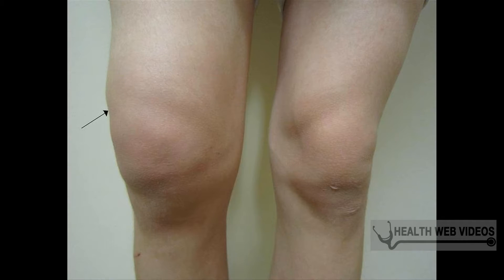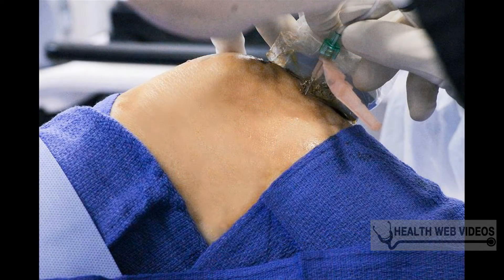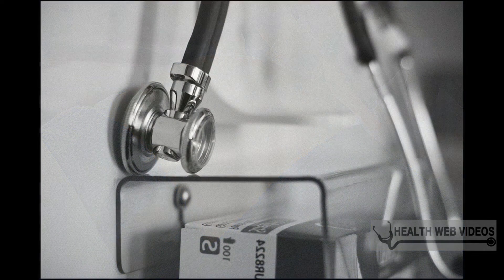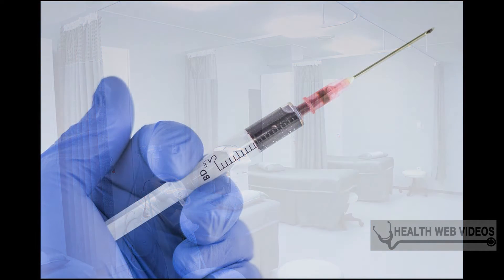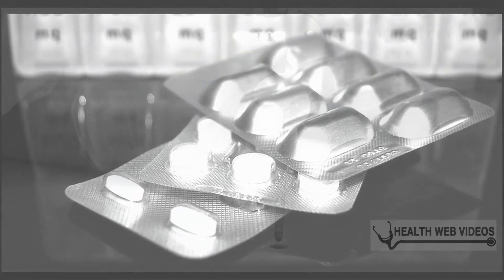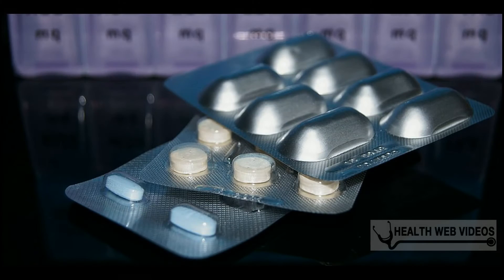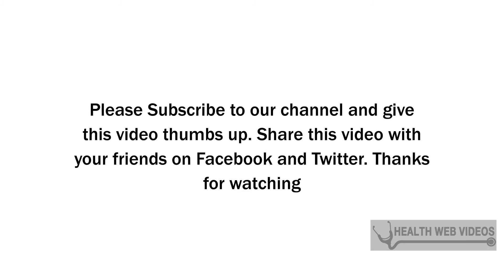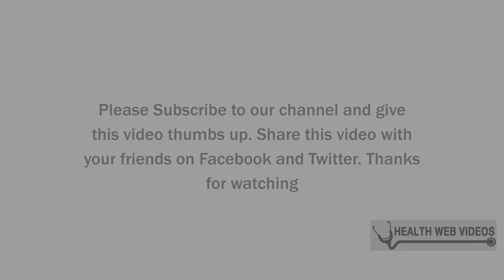Relief Arthritis & Knee / Joint Pain Naturally